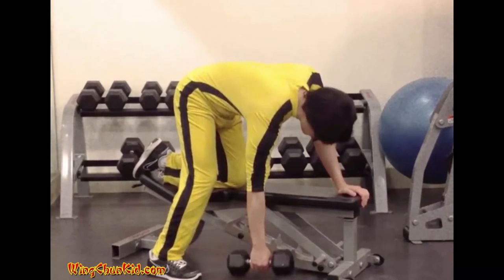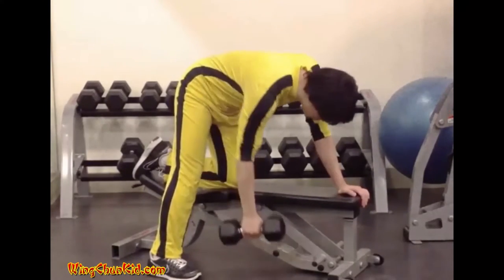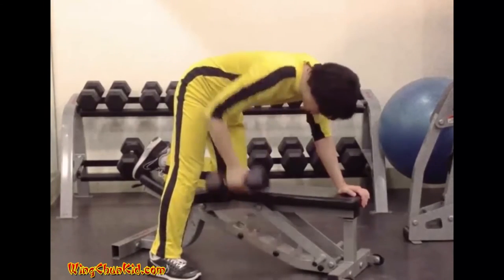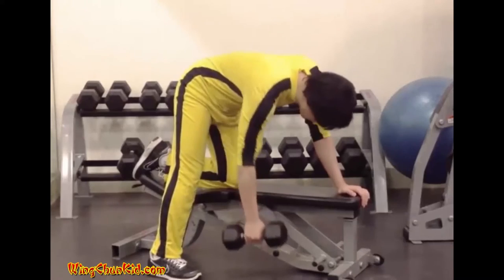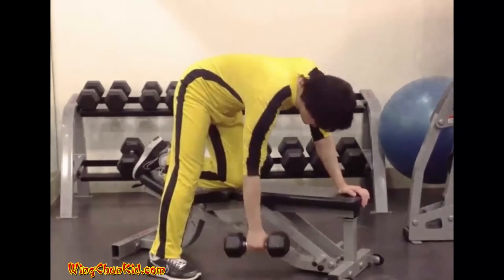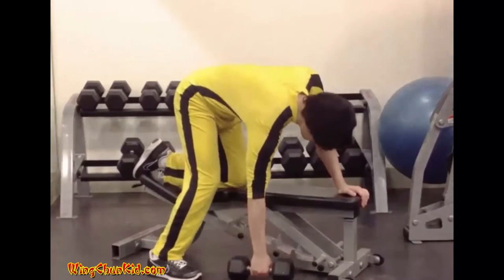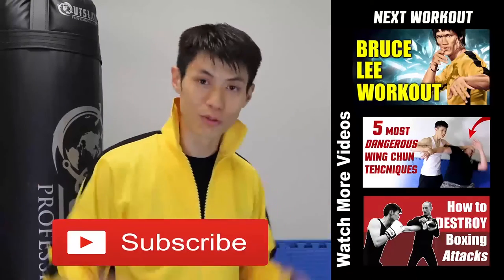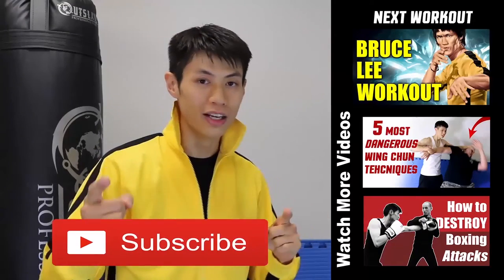Real Bruce Lee Chest / Back Workout 6: Single Arm Dumbbell Row